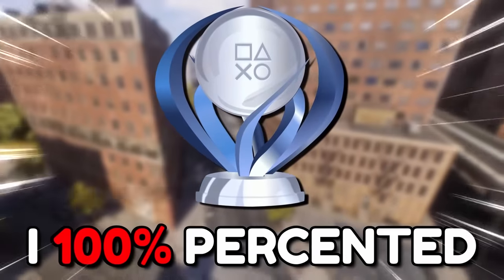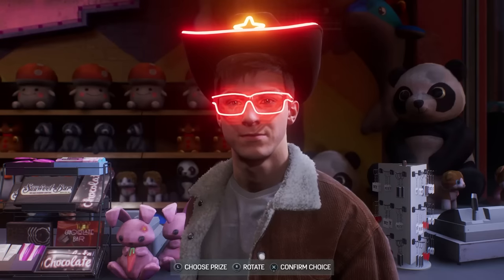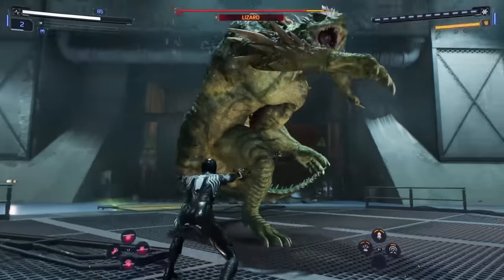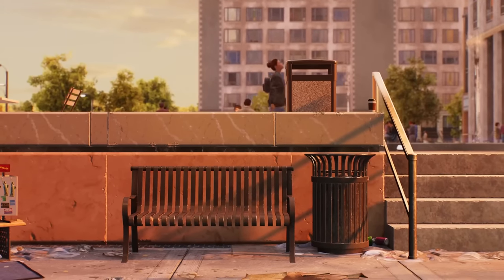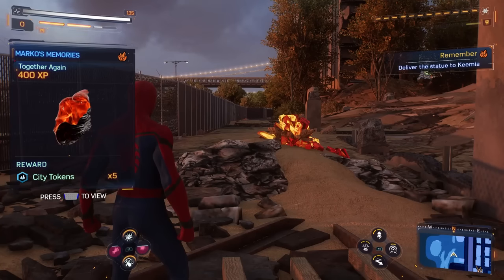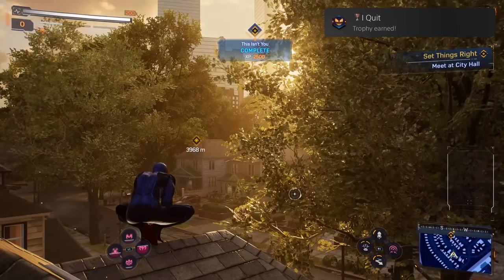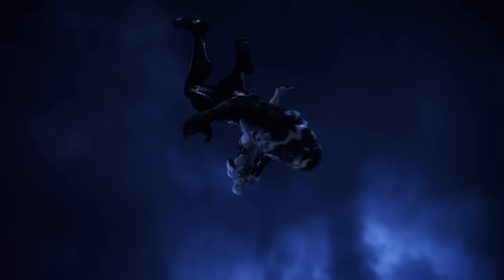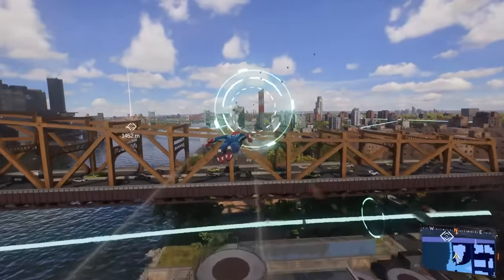I 100%'d Spiderman 2 and obtained the platinum trophy! It was Spectacular!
The game of the year spiderman 2 on the PlayStation 5 is out and i 100% completed it doing everything possible you can do in the game. and yet i still want even more. let me know your theories for spiderman 3 and what your favourite part is?

Check me out on twitch: ItsRJwastaken - Twitch